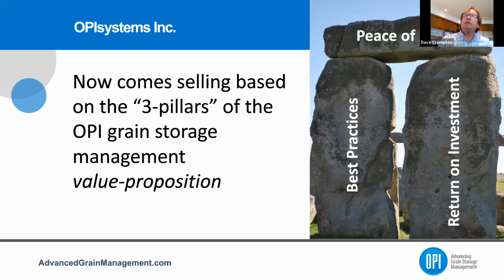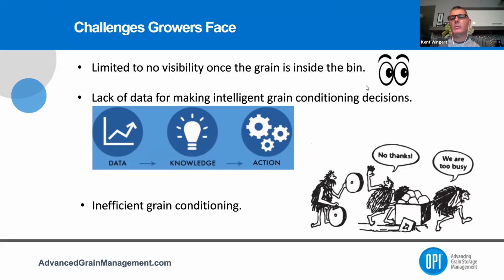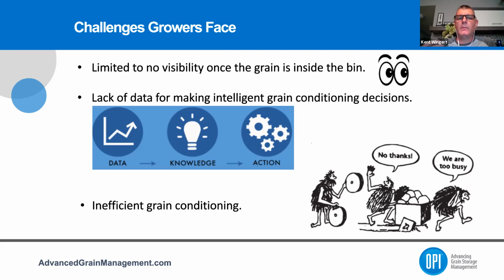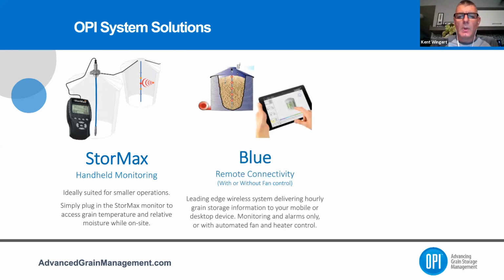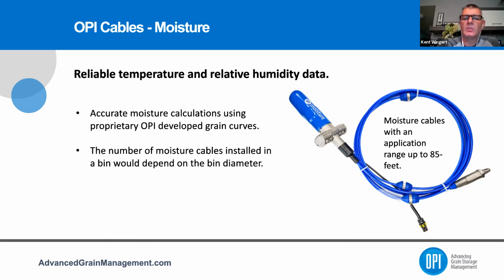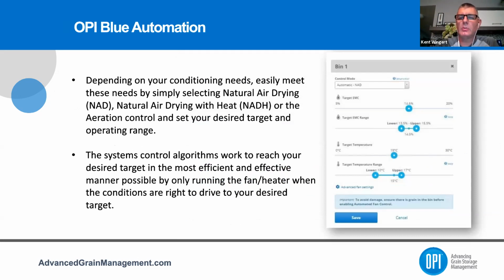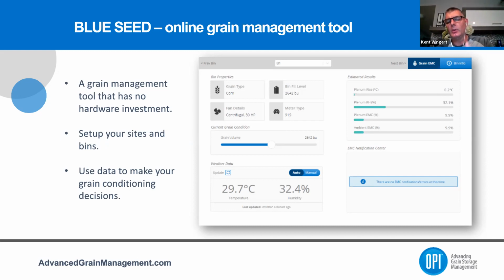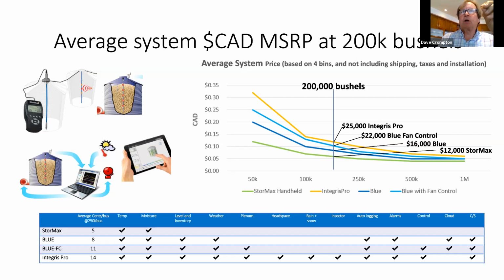How to protect, connect & optimize the value of your stored grain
Join us and Kent Wingert, OPI Systems Product Manager to learn how to protect, connect and optimize the value of your stored grain. We'll discuss:

- Today's challenges of monitoring and conditioning grain
- Best management practices to maximize ROI
- The solutions available to cost-effectively manage and protect your grain

Presented by OPI Systems and hosted by Top Crop Manager as part of the 2021 Harvest Hub